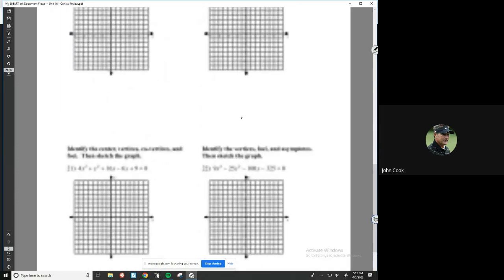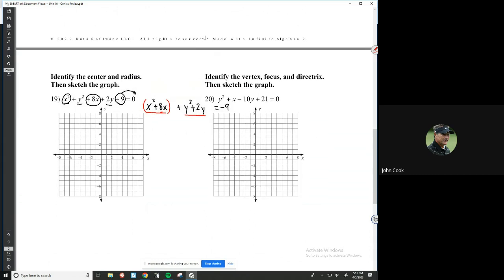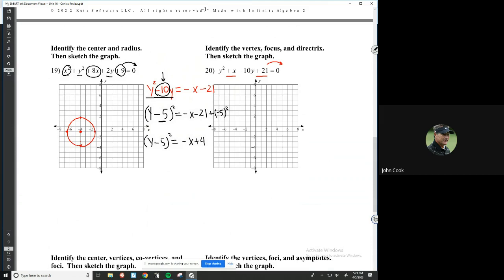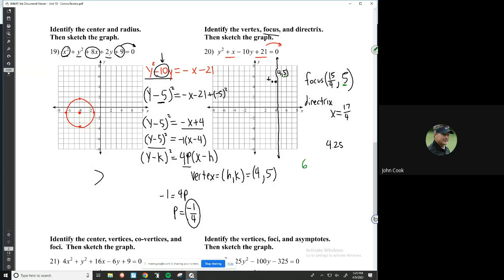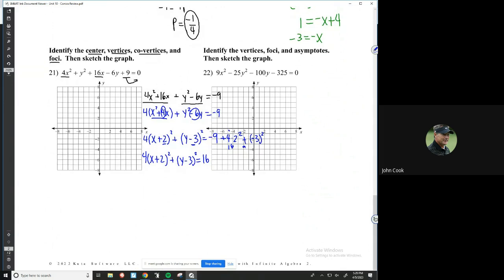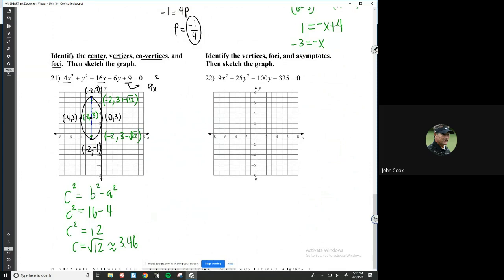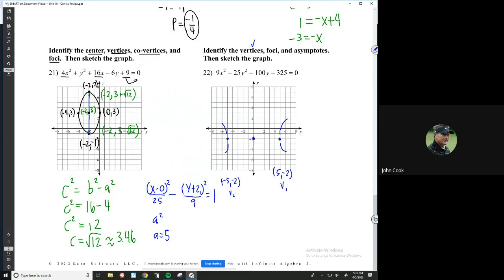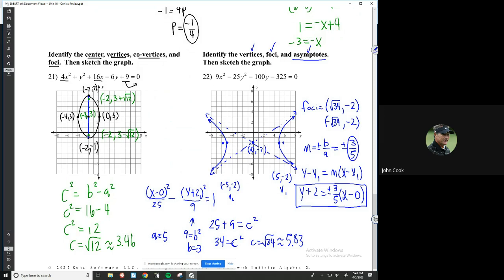Honors Algebra 2 STEM - Unit 10 Review #19-22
Graphing conics, vertex, etc.